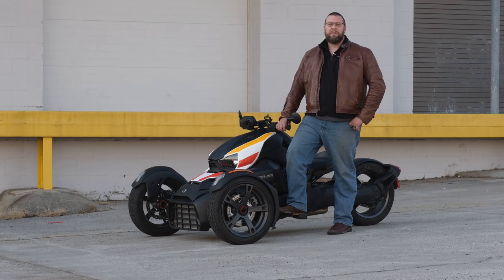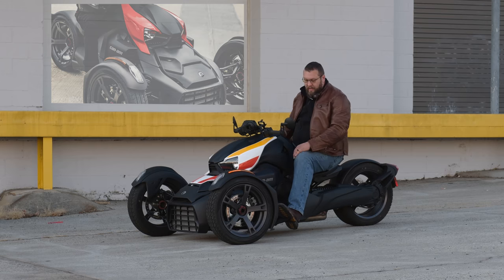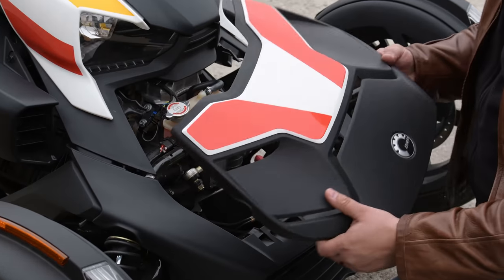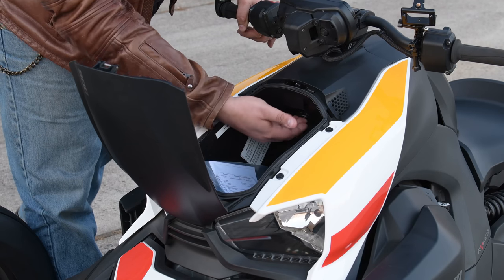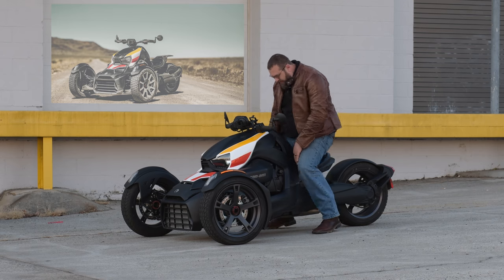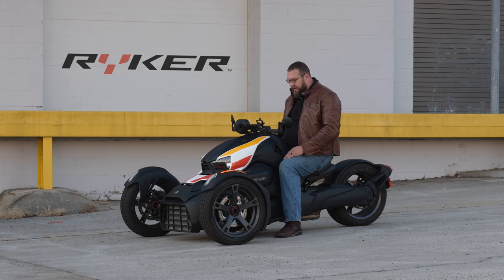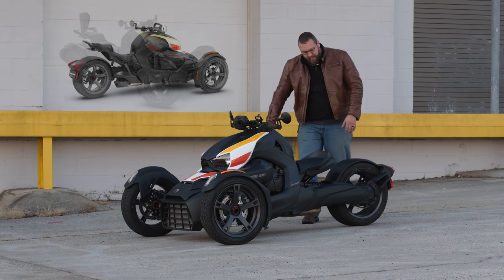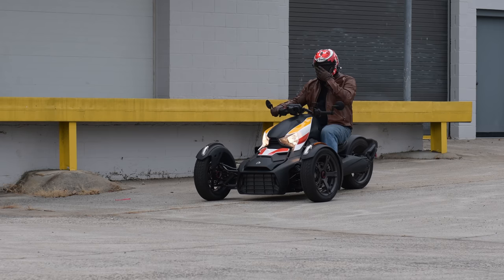2019 Can-Am Ryker In Depth Review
Erik from Richmond Honda House introduces a new way to ride with an exclusive in depth look at the new Can-Am Ryker. Watch as Erik reviews this new three wheeled motorcycle: including its' novel approach to customization and ease of use. Whether you're new to riding or an experienced rider, there's a thrill for everyone.